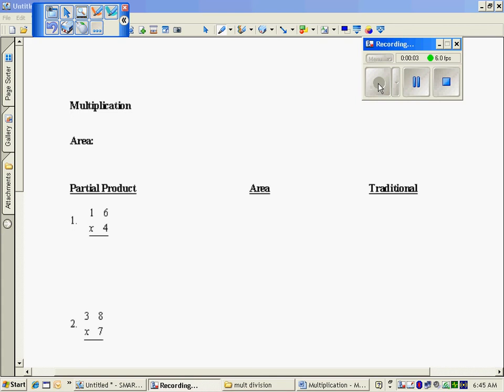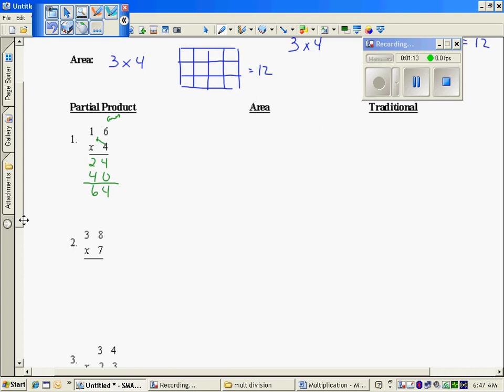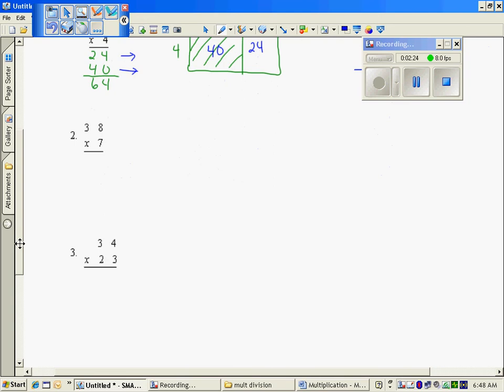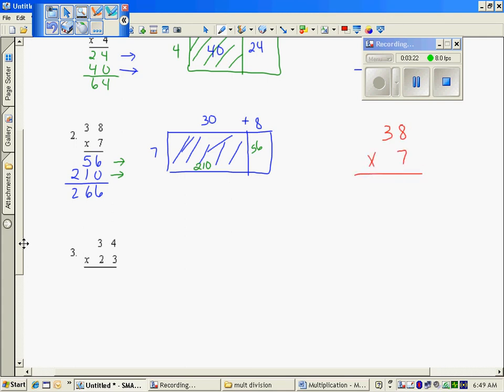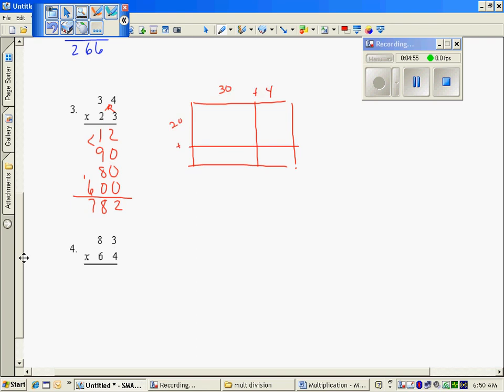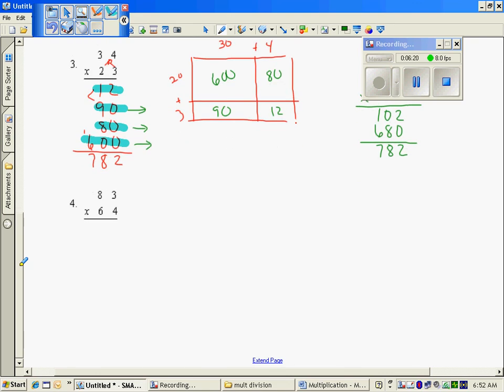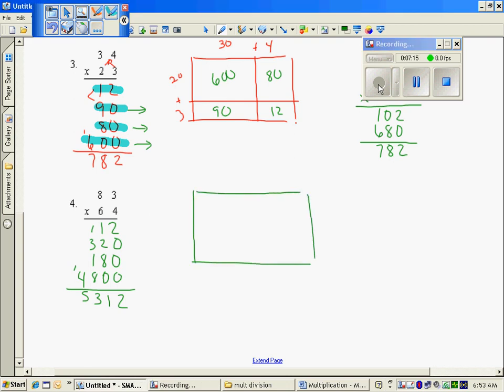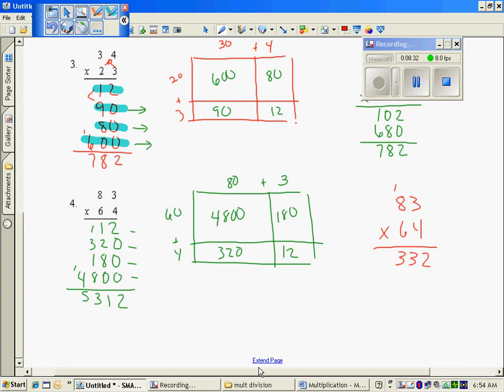multiplication partial product and area